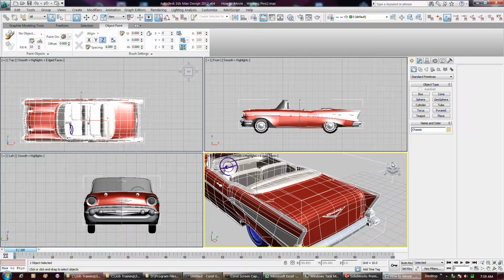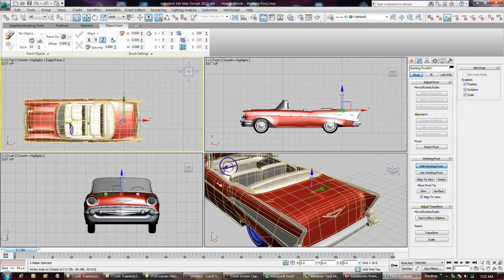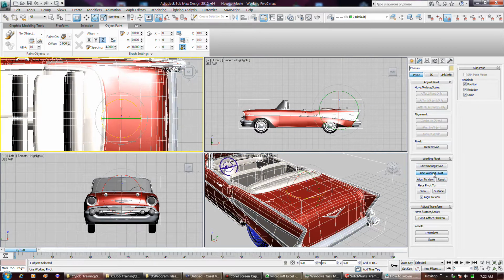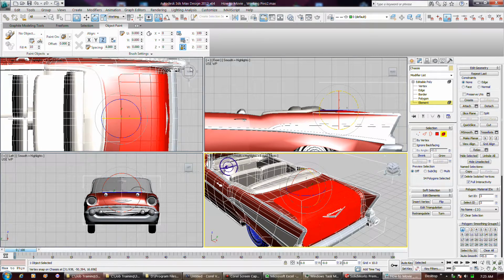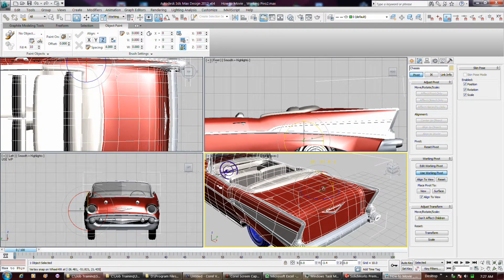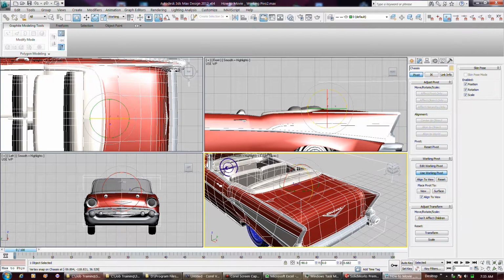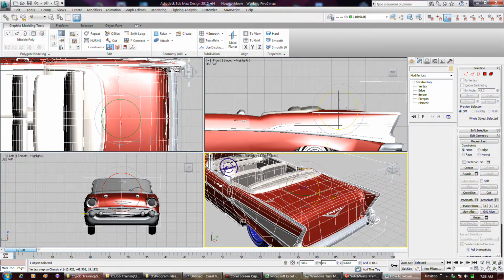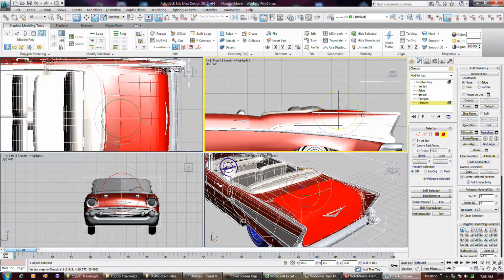3DS 50-of-54 wrking pivot dont work